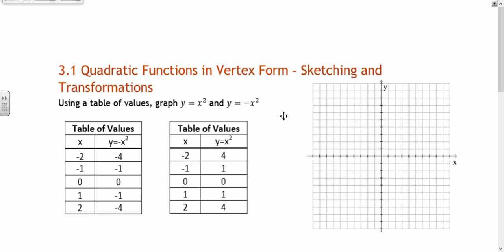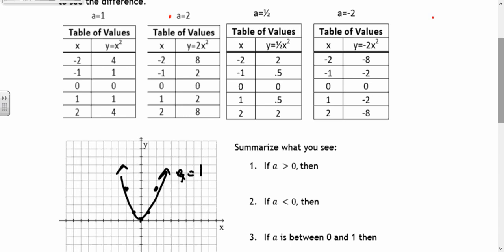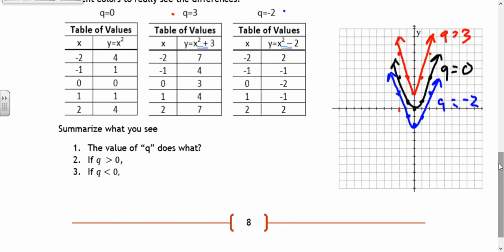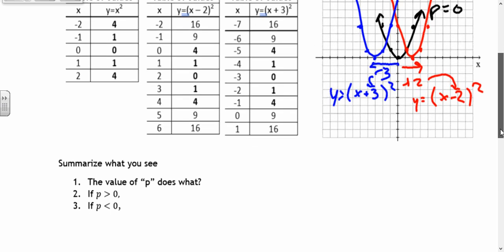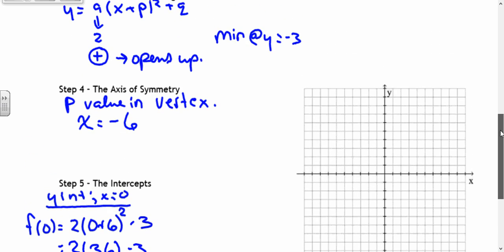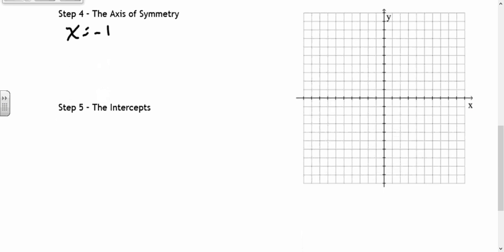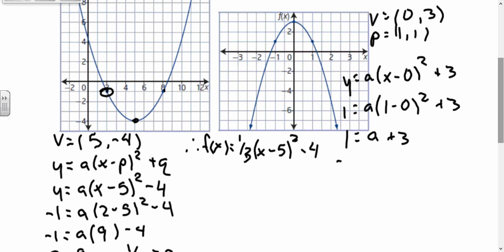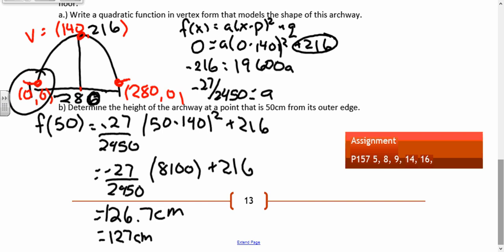Pre-Calculus 20 - 3.1 Quadratic Functions in Vertex Form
Learn about the different characteristics of each variable on the function.

If you would like to follow along, find the note packets on my site!